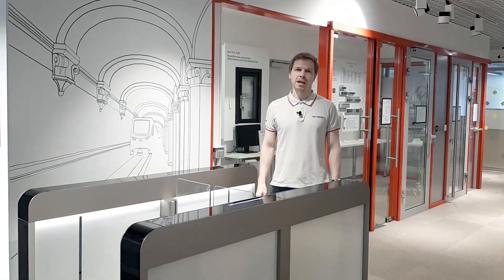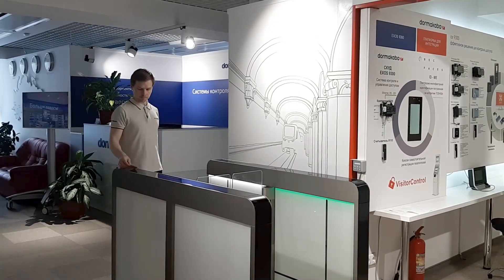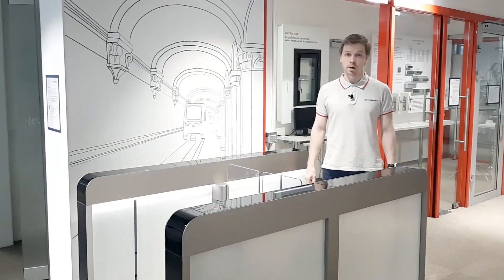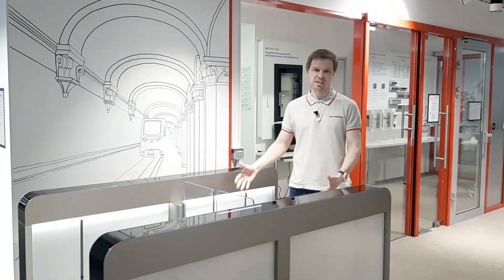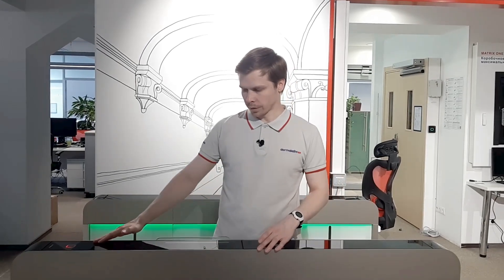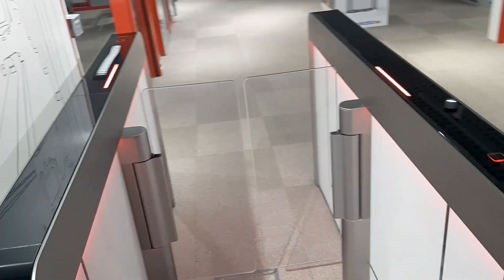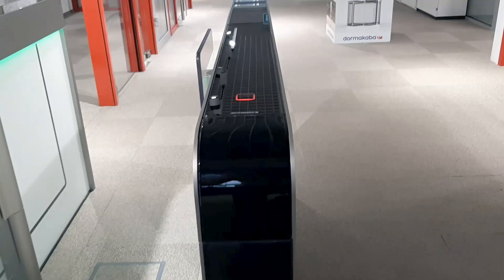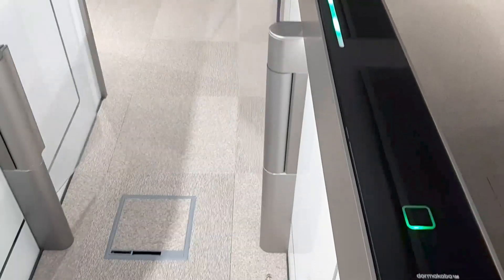Describing a Sensor Barrier Argus by dormakaba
Welcome to the next video lesson describing  a specific device used in business centeres - a  sensor barrier. Barrier arms help manage access by opening and closing gates while people going through when authorization is required. You will learn related vocabulary as well as the advantages of this particular model called Argus 60 by dormakaba